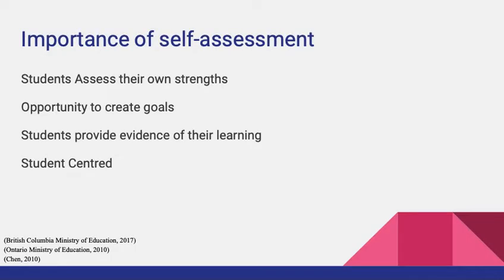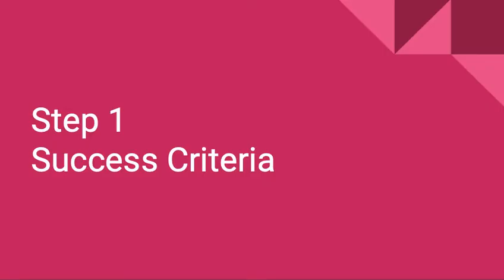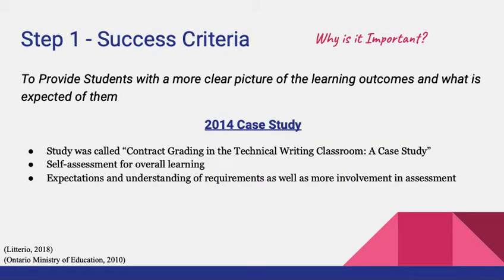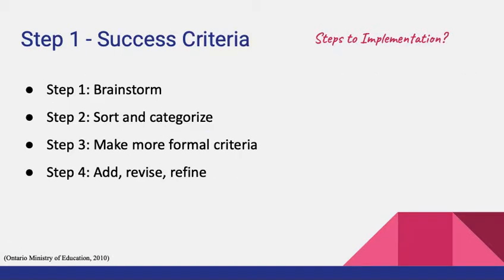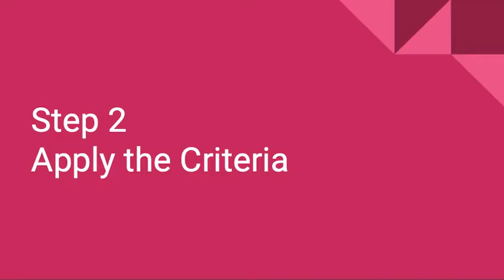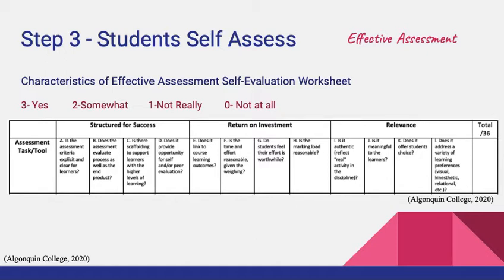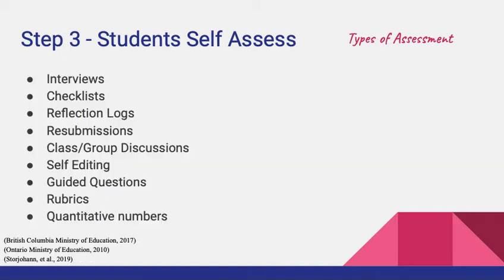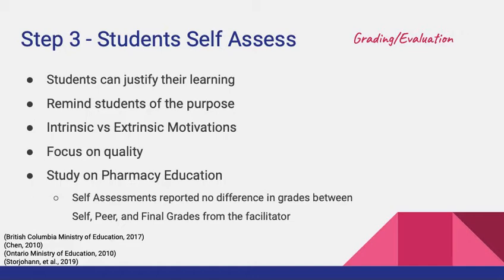Peer Skills Video on Self Assessment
A Video for Assignment 2 on Self Assessment